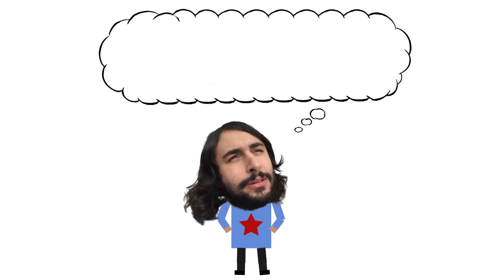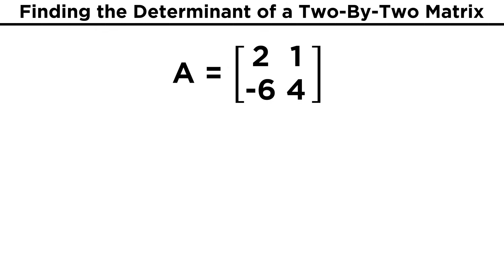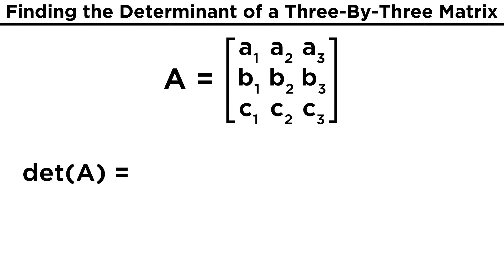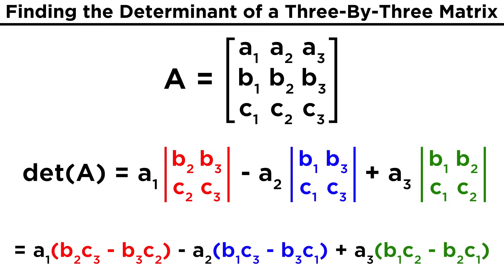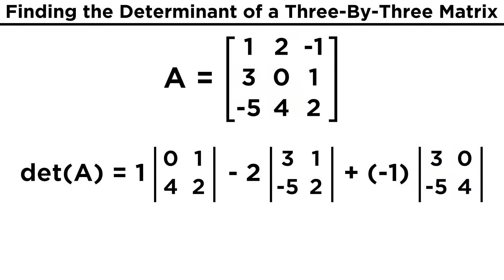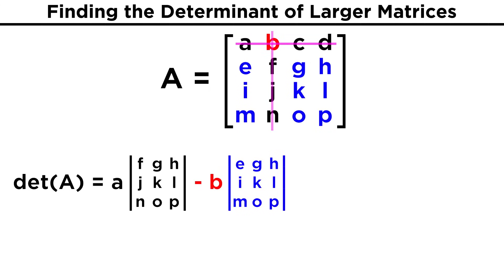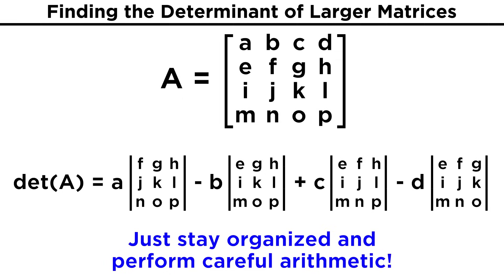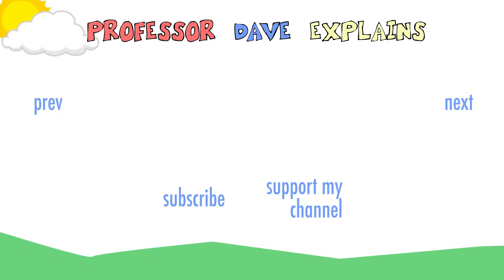Evaluating the Determinant of a Matrix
When it comes to matrices, beyond addition, subtraction, and multiplication, we have to learn how to evaluate something called a determinant. This is a new concept that only applies to square matrices, so let's learn what it means and how to do it!